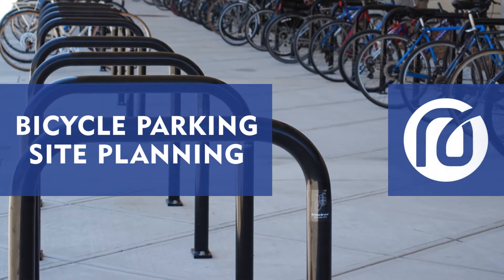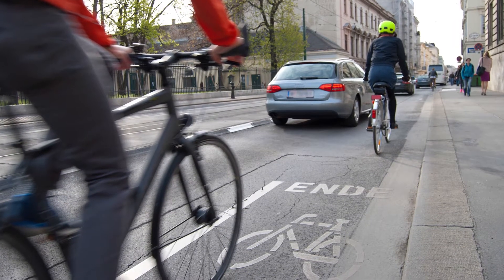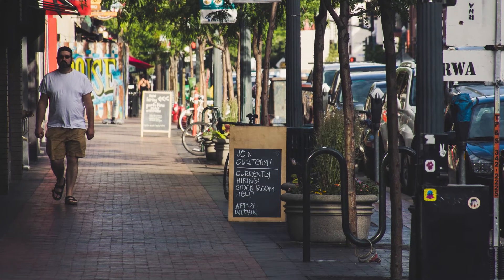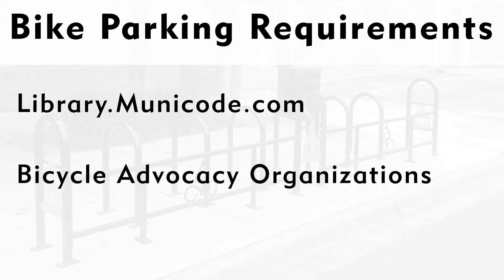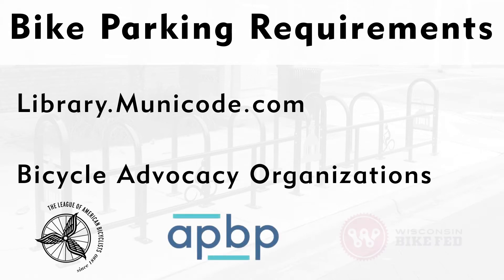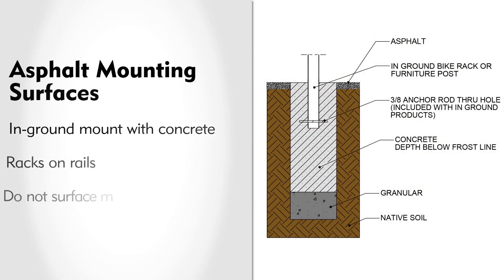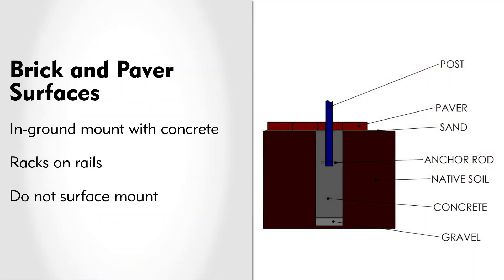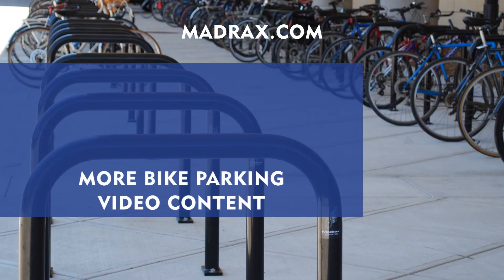Bicycle Parking Design Site Planning | Madrax Commercial Bike Racks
As you continue the location and site plan of your bicycle parking design, make sure to maintain your focus on providing the greatest convenience and utility for securing bicycles. In this video, we’ll go into detail on this and much more for bike parking site planning.

More Information about Bicycle Parking Design
Convenience needs to be the main element of your bike parking site plan. Accomplish this by making your bike parking area easily accessible and located no more than 50 feet from a primary entrance or intended destination.

If you place bike parking farther away or in out-of-the-way locations, cyclists will likely opt to use closer alternatives - like street furniture, trees or fencing instead of your area intended for bike parking.

The bike parking area should also be at least as close as the nearest car parking stall. Through convenience, the option of bike parking should be designed to be more desirable than car parking.

You’ll also want to consider the paths cyclists are most likely to travel in approaching your bike parking space.  Bike parking should be easily accessible and near these paths of travel.

If it is too far off their travel path, the usage will be significantly reduced.

In addition to convenience, plan to make bike parking as visible as possible.

Increasing the visibility of the bike parking space helps cyclist easily locate bike parking as they approach the destination.

Adding signage, Installing racks with bright colors and,
adding paint on the ground to indicate and mark the designated area for bike parking are all ways to raise the visibility of bike parking.

Now that your plan includes a convenient and recognizable area for cyclists to access, you’ll want to maximize the security for the bicycle that is provided by the environment.

The rack or racks you select will have the greatest influence on the overall security of your bike parking plan and will be discussed in-depth in an upcoming video.

But there are decisions on the placement of your bike parking that also impacts how secure it is.

Placing bike parking in an area with pedestrian traffic adds an additional element of security. This provides the area with passive surveillance and adds a level of theft deterrent.

When bike parking is set behind buildings, in alleyways or other out-of-sight locations, it gives thieves more opportunity to beat the security of the lock, rack or installation and steal the bike.

Bike parking should also be visible from the destination.

This lets cyclists keep an eye on their bike and be more confident about its security. It also provides another level of passive surveillance from other people at the destination.